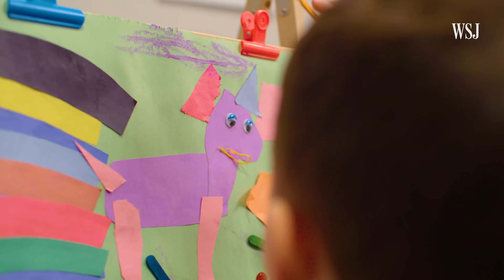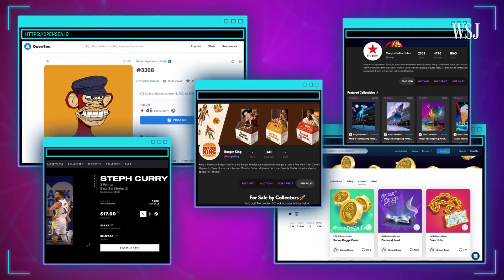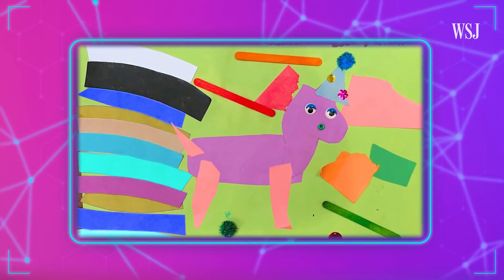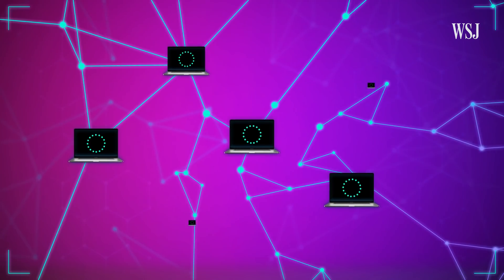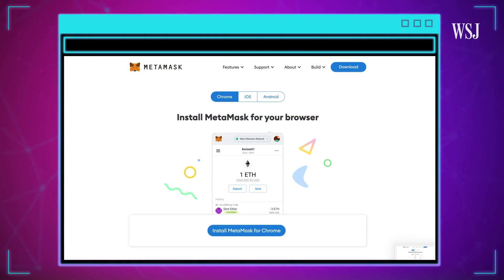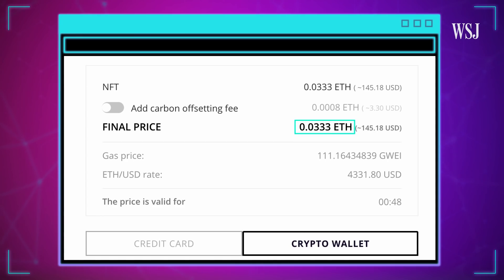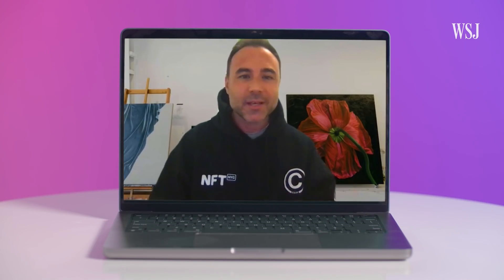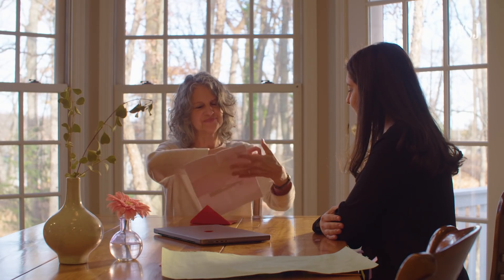How I Turned My 4-Year-Old’s Art Into an NFT: Ethereum Blockchain Explained | WSJ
Terms like “nonfungible token,” “crypto wallet,” “minting,” and more sound like a foreign language to you? To better understand it—and explain it—WSJ’s Joanna Stern turned her son’s art into an NFT on the Ethereum blockchain.